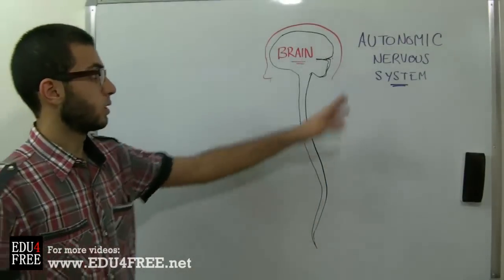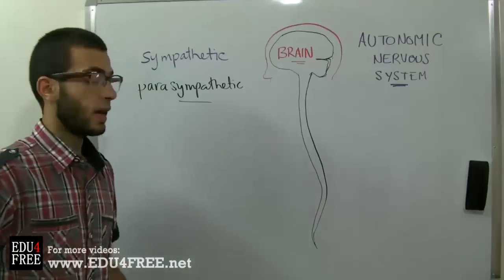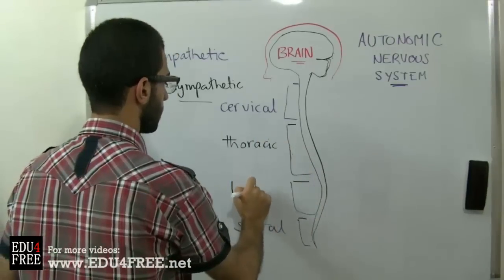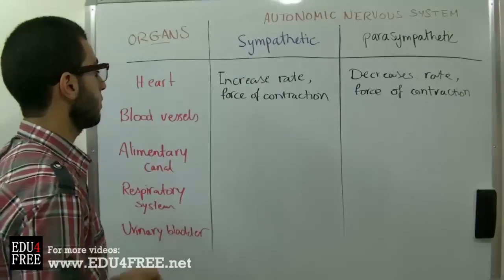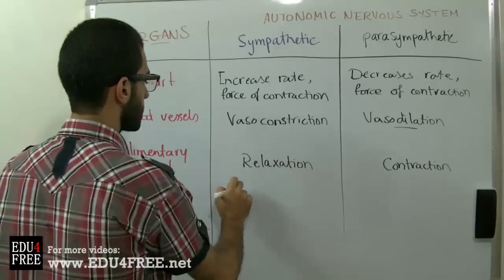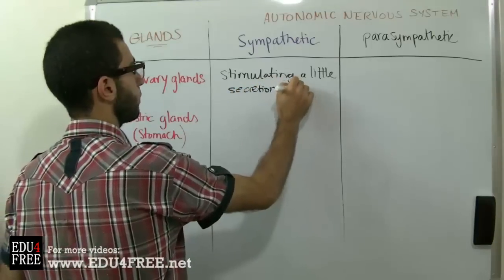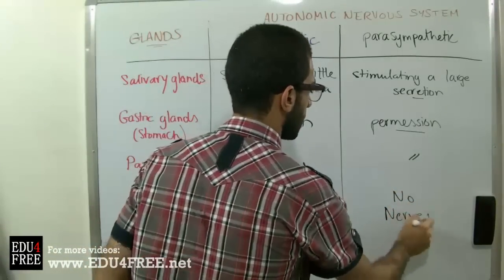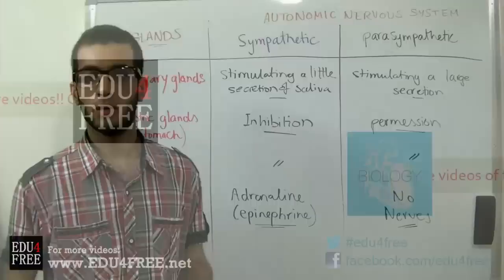Autonomic Nervous System - Chapter 5 - Biology - - عبد الله رضا MD | Rocademia روكاديميا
Youtube.com/RedaMD
Facebook.com/RedaMDarabic
Instagram.com/reda.md.ar

Facebook.com/RedaMDenglish
What is the function of sympathetic and parasympathetic nervous systems?
Autonomic Nervous System - Chapter 5 - Biology - edu4free - Abdallah Reda el Sayed